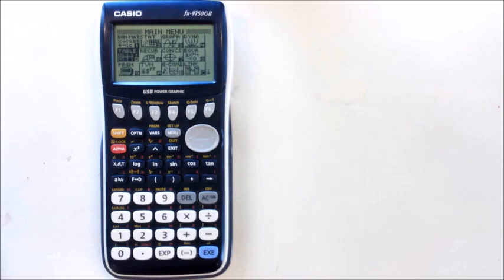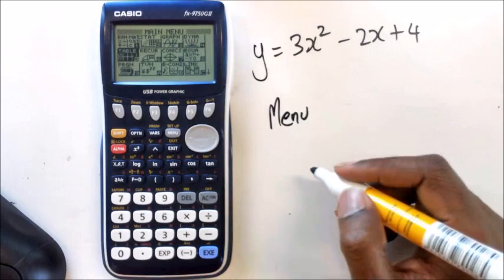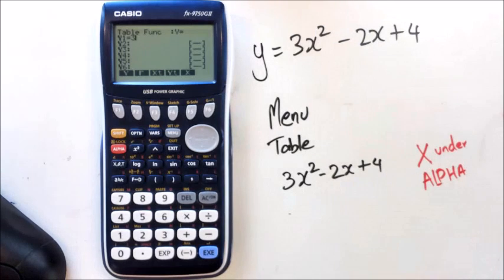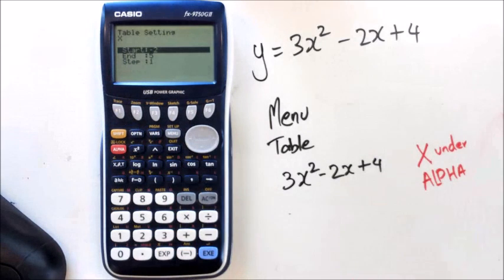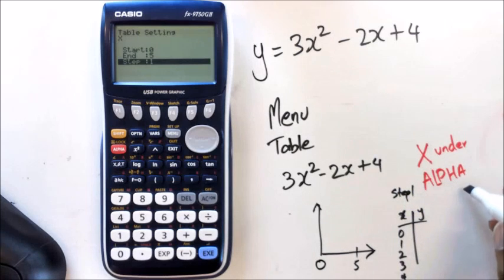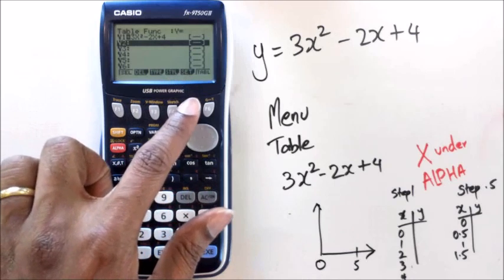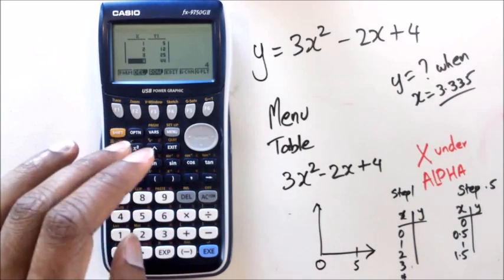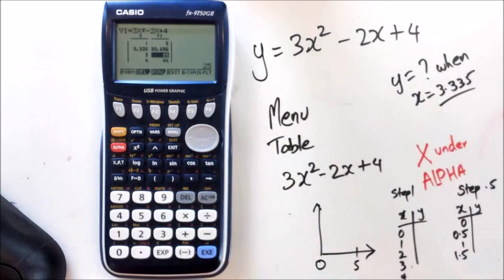Creating a Table given an Equation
Casio fx-9750 GII Graphics Calculator Tips & Hints